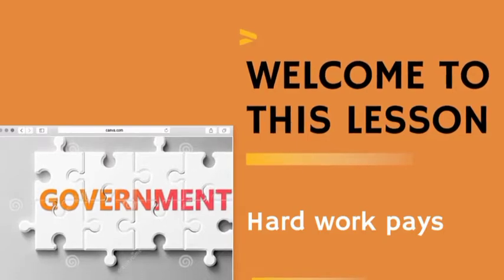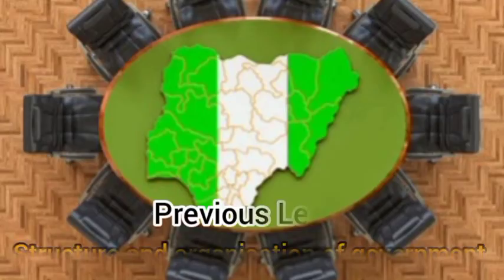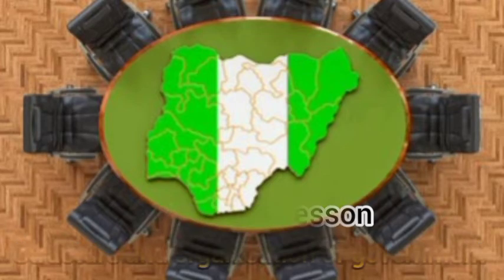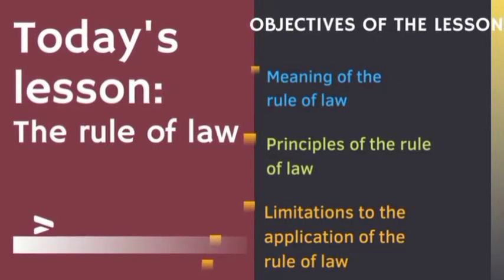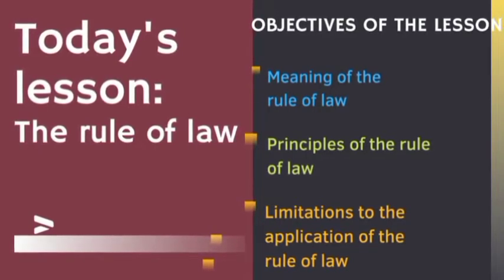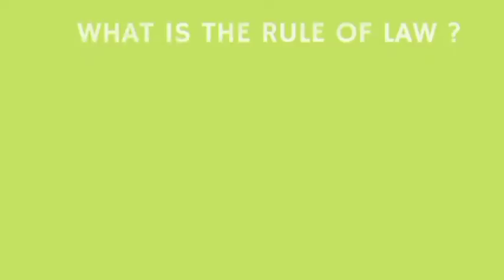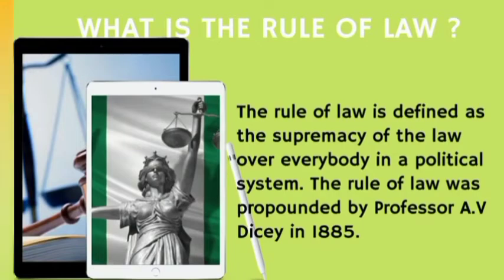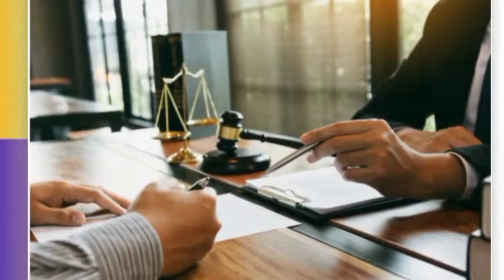RULE OF LAW